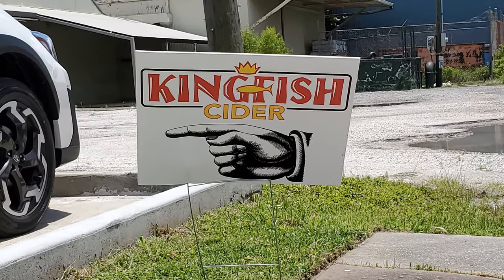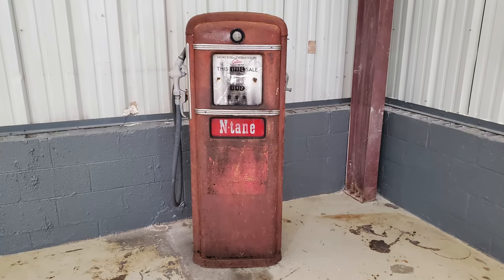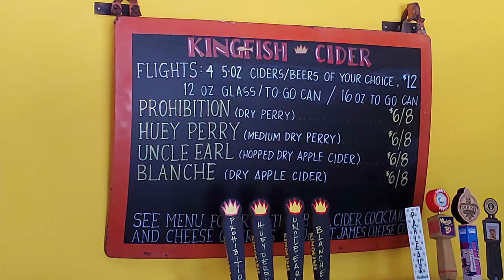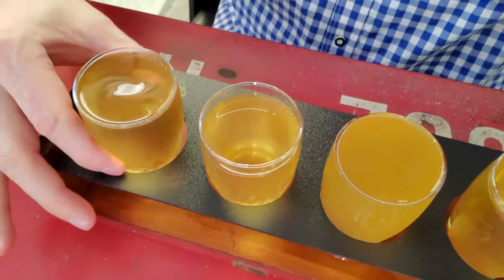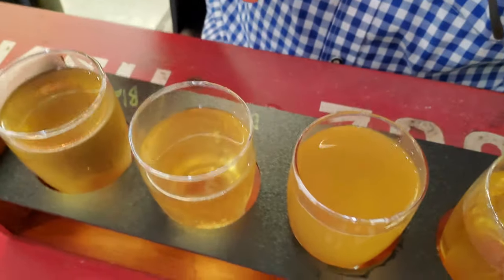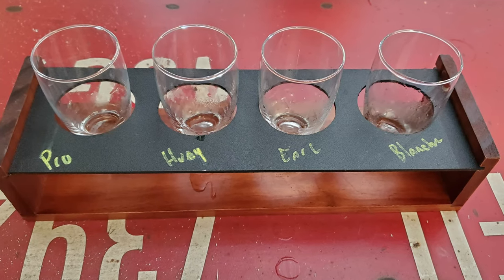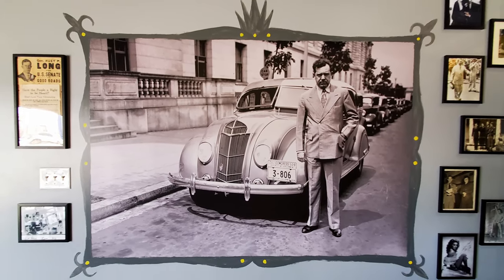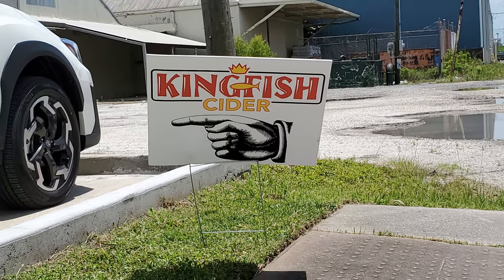New Orleans Travel Vlog & What to do Around New Orleans: Kingfish Cider Taproom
If you are looking for what to around New Orleans Kingfish Cider is unique in the new things to do around New Orleans as the first taproom to open in Jefferson Parish and they are also special as they produce their own hard cider while offering other breweries beers.  Kingfish Cider is located in Jefferson Parish at 355 Iris Avenue Suite A, Jefferson, LA which is about 15 minutes and 7 miles away from the French Quarter.  The Kingfish Cider location is on a street with many other warehouses and they don’t have a large sign so you really need to pay attention to make sure you don’t miss the taproom location.  This is a new business as Kingfish Cider just opened up back in May of 2021.  Kingfish Cider is named after the infamous Louisiana politician Huey P. Long Jr. so expect to see him around the taproom. If you are looking for more fun things to do in New Orleans, LA the Kingfish Cider taproom offers some interesting options and we will be exploring their four cider flight to sample all of their current offerings for some New Orleans fun times with interesting drinks.

1. Tujaque's Cookbook

2.  The Picayune's Creole Cookbook

3.  Who's Your Mama, Are You Catholic, and Can You Make A Roux? (Book 1): A Cajun / Creole

4.  River Road Recipes: The Textbook of Louisiana Cuisine

5.  LA Bouche Creole

6.  Uglesich's Restaurant Cookbook

7.  Tony Chachere's Original Creole Seasoning, 17 Ounce

8.  TABASCO Family Reserve Pepper Sauce, 5 Ounce